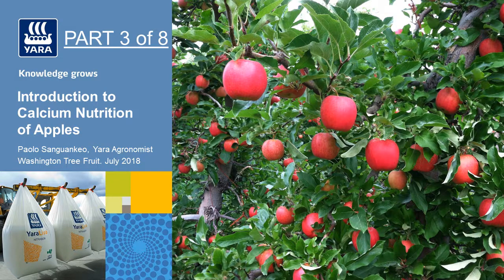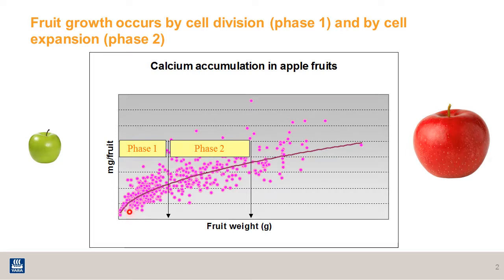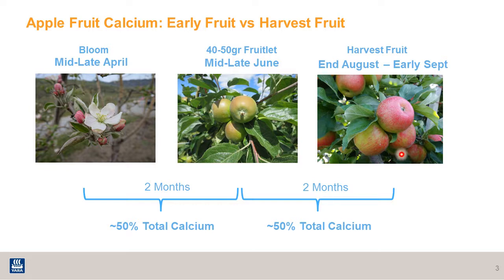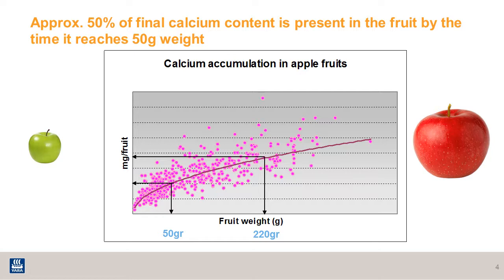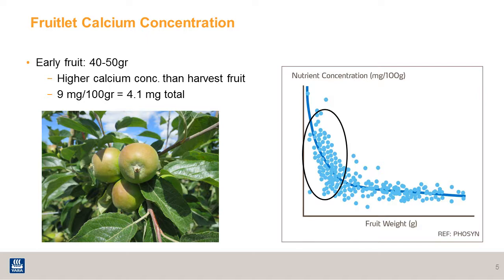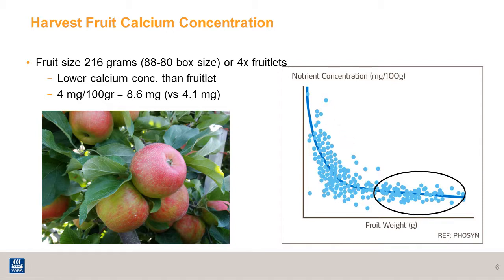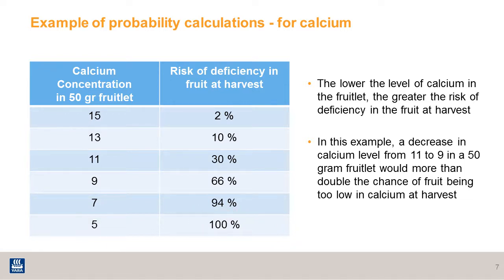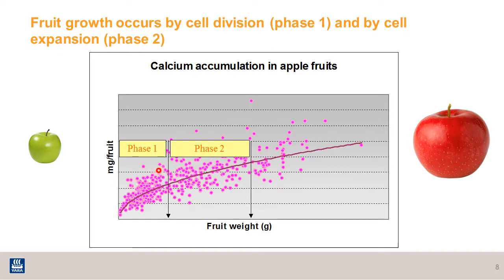Intro to apple nutrition: calcium accumulation in the fruit (3 of 8)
How does calcium accumulate in apple fruit? Watch this video to understand how this happens over the course of the growing season. This presentation is an antroduction to apple calcium Nutrition part 3 of 8.